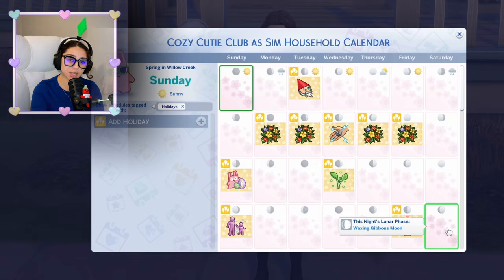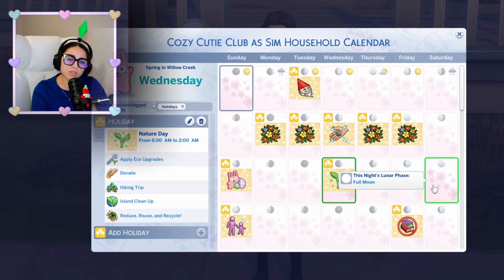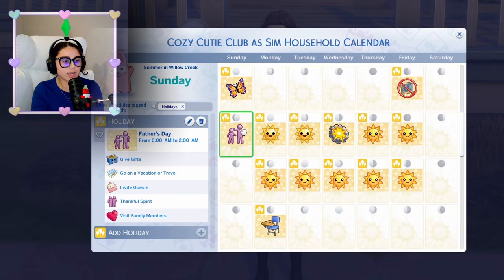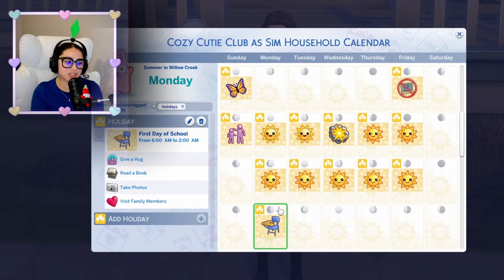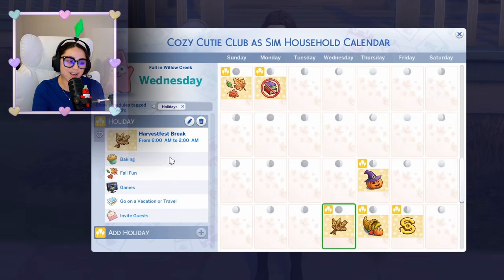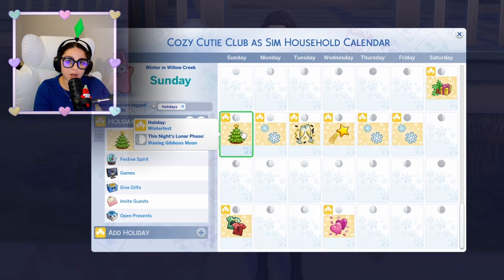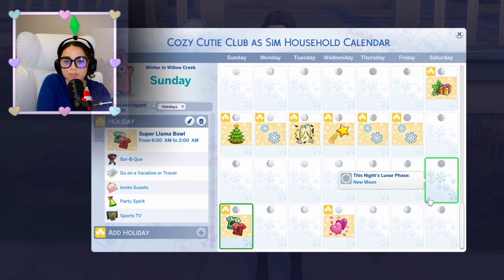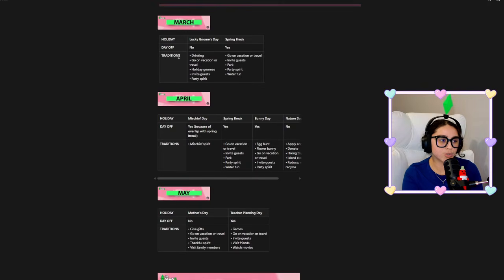I Turned My Sims 4 Calendar Into a REAL Year (And It’s So Much Better)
*CHAPTERS:*
01:59 - General notes
04:22 - Calendar & holiday walkthrough
26:00 - Mods I use
27:40 - Free Notion template overview

💚 A complete sims 4 calendar overhaul with holidays to match an entire IRL year for ultimate realism and immersive gameplay!

*Mod Links:*

✨ If you have any ideas/suggestions for gameplay, please comment them below!

✨ ABOUT ME ✨
Welcome to the Cozy Cutie Club, where everyone is welcome, supported, and shares a love for cozy (and cozy-adjacent) things. I'm so glad you found your way to my channel, and I hope you'll join our Cozy Cutie Club so we can become online besties!

✨ *SOCIAL CHANNELS* ✨